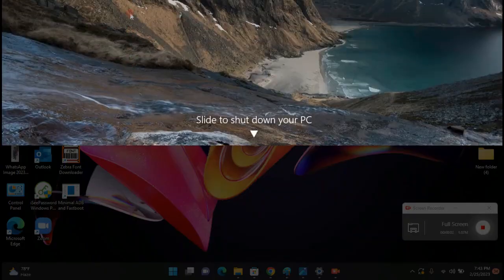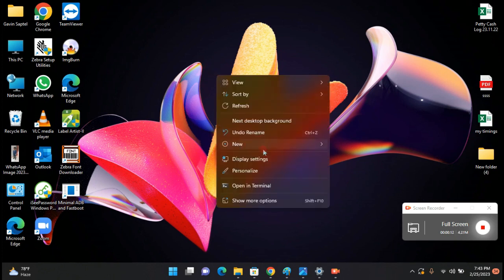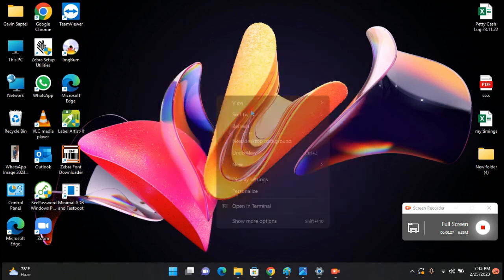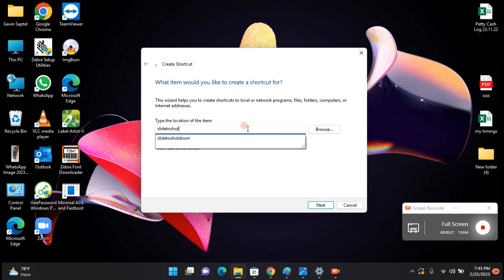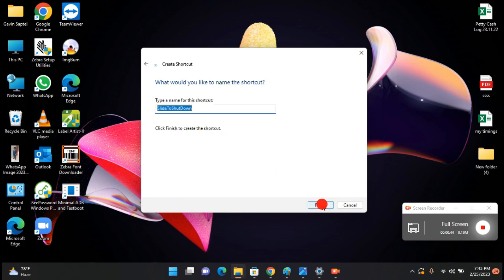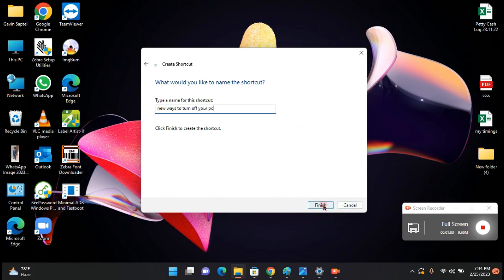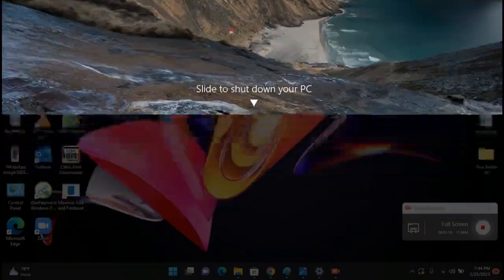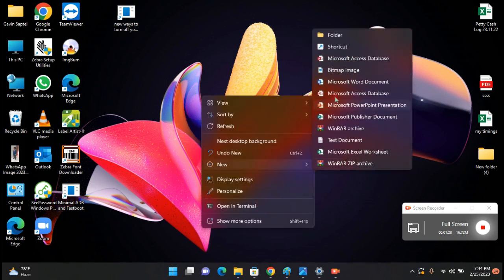How to shut down laptop with Slide in windows 10/11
Do your PC take time to shut down? let shut down your PC with Slide in a seconds. Step by step guidance is available in this single video.